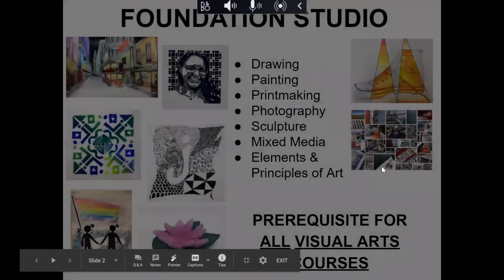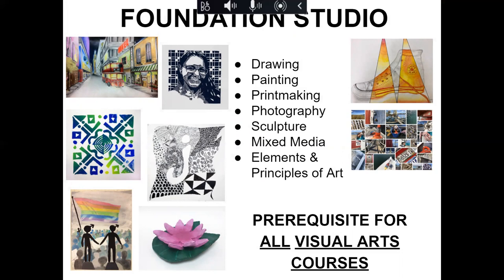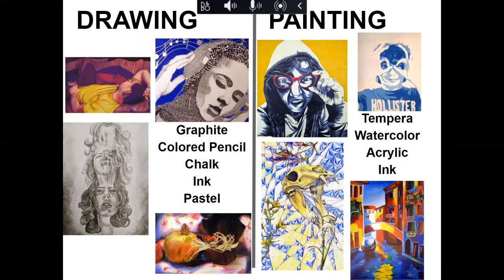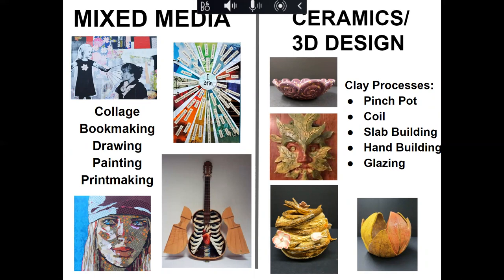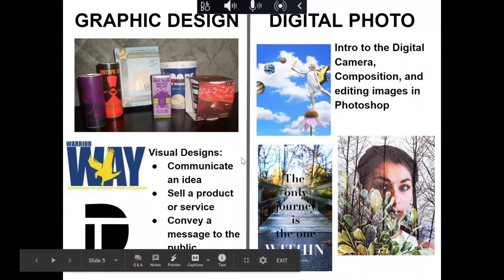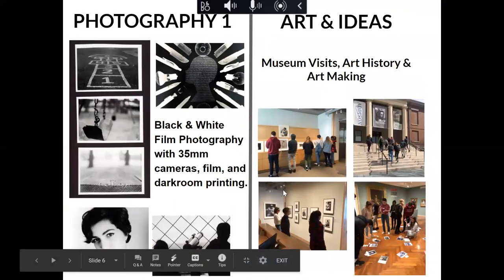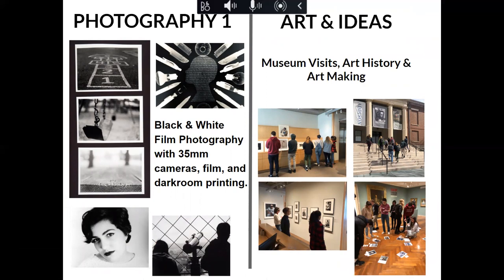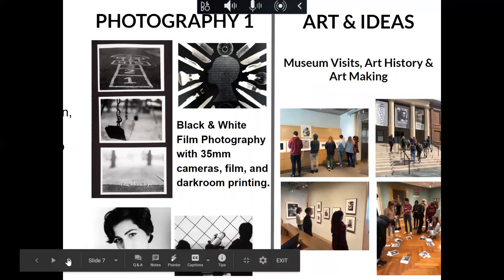Andover High School Visual Arts Courses for Incoming Freshmen